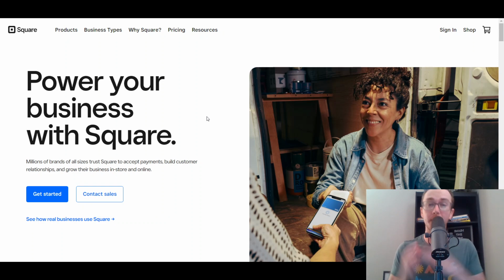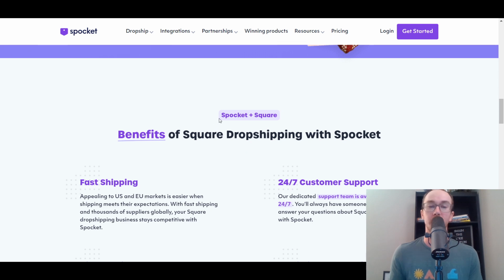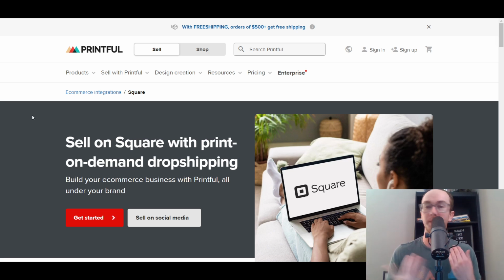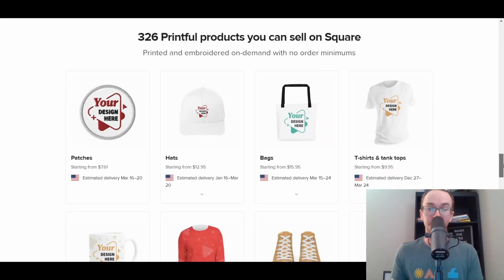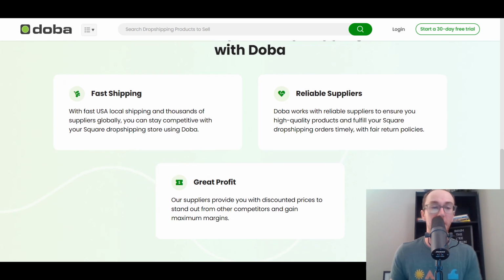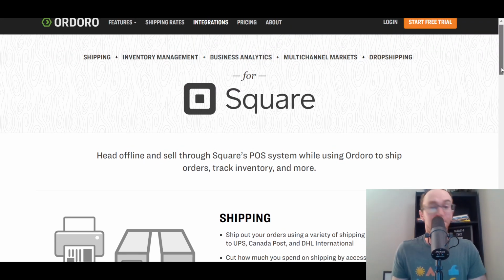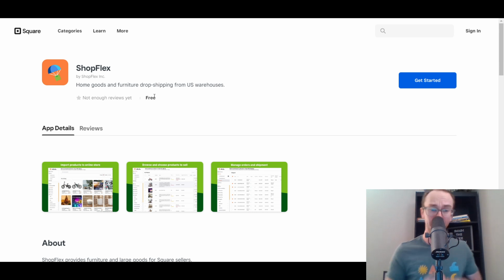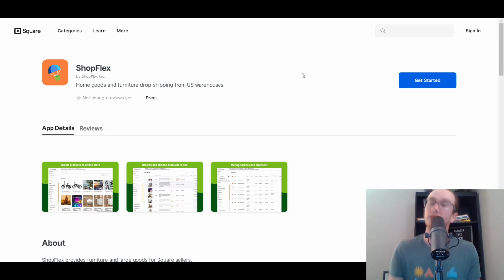5 Best Square Dropshipping Apps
My ENTIRE Camera and Recording Equipment: